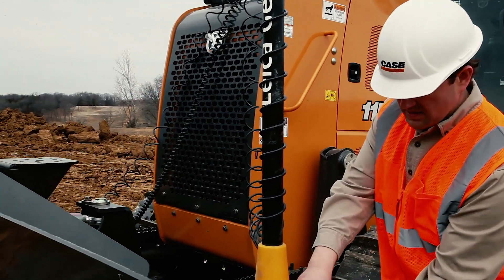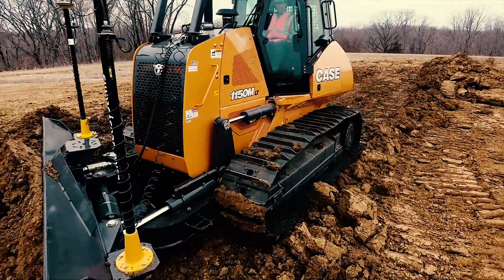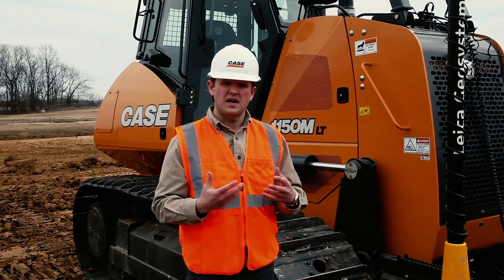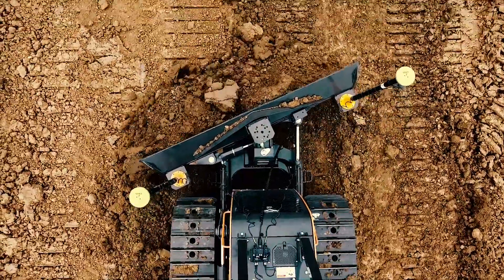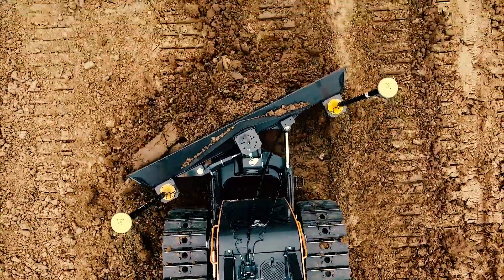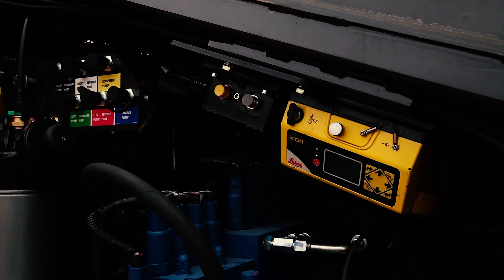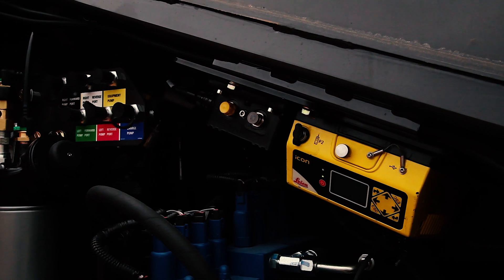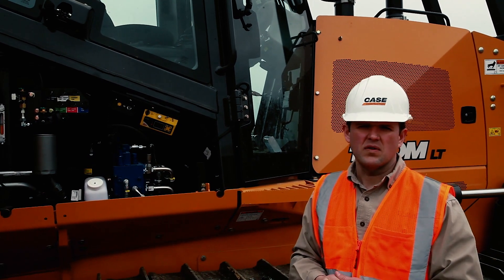North America: How Universal Machine Control Works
Max Winemiller breaks down how universal machine control works and how simple it is for CASE dozers to now be outfitted with any of the major suppliers of machine control technology.

Learn more about the full span of CASE precision construction solutions